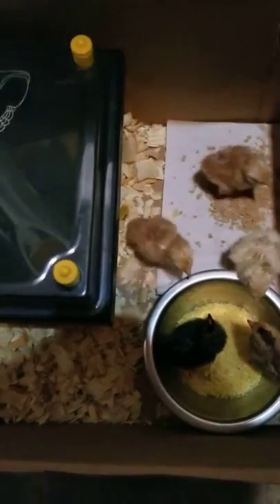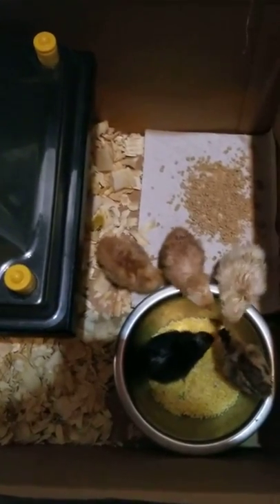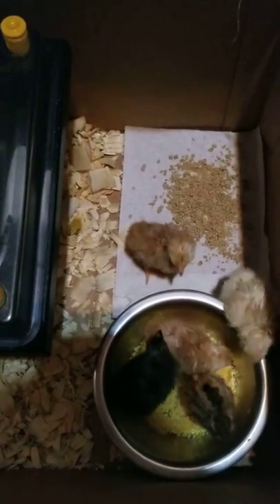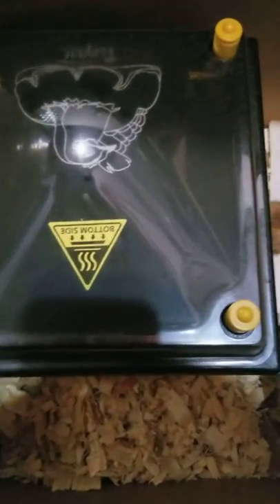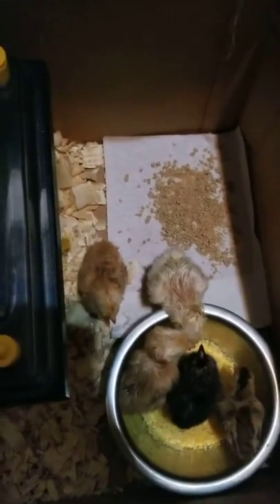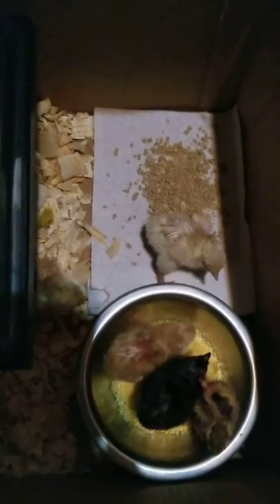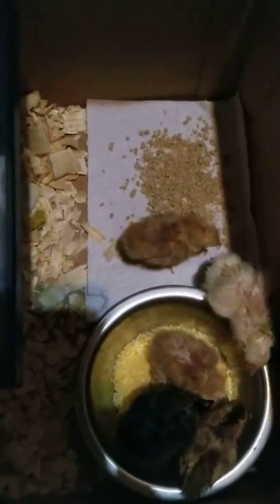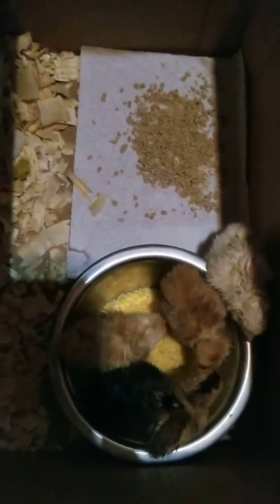Chicks transfer from Incubator to heating pad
Backyard chicken